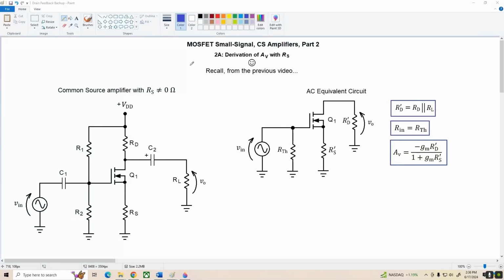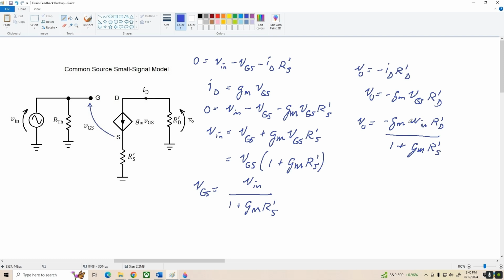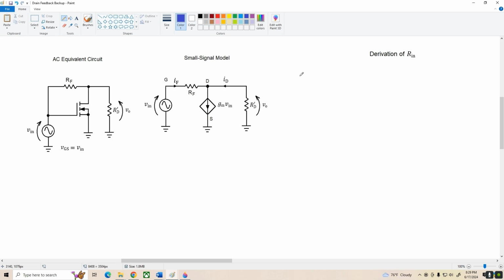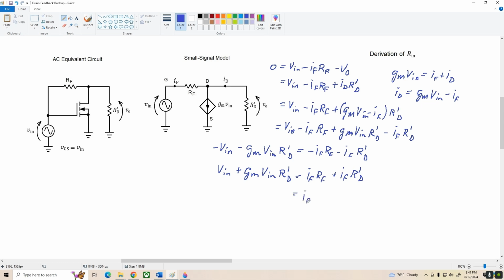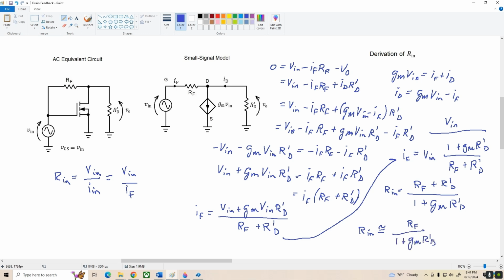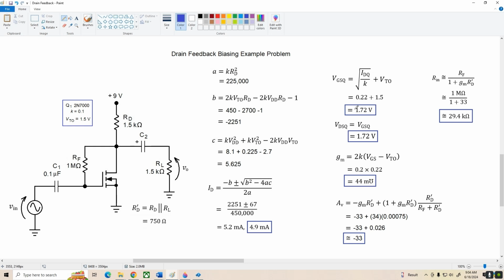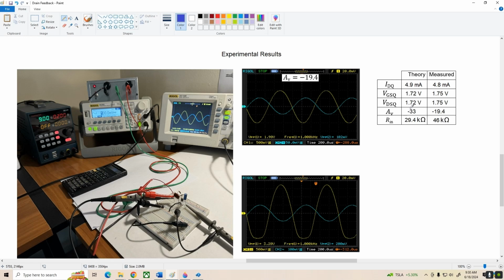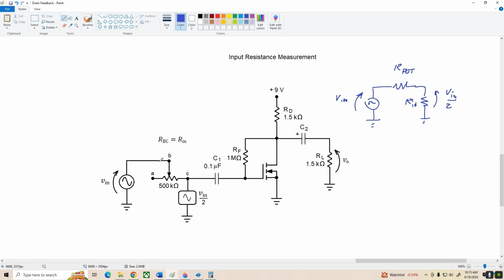Topic 46: MOSFET CS Amplifiers Part 2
🔊  MOSFET Common Source Amplifiers (Part 2) – Gain, Input Resistance, and Feedback

This video continues the analysis of the MOSFET common source amplifier, with a deeper focus on deriving key performance equations using KVL and KCL.

A quick heads-up:
This one is algebraically intensive, so be prepared to pause, work through steps, and take notes. The math itself is not especially advanced (primarily linear algebra, with a bit of quadratic behavior), but the challenge is in setting up and manipulating the equations correctly—a skill that develops with practice.

We begin by completing the analysis from Part 1, deriving:

     The voltage gain of the unbypassed CS amplifier
     The relationship between device parameters and circuit behavior

From there, we move on to a drain feedback biased common source amplifier, where we derive:

     The input resistance
     The voltage gain with feedback
     The effect of feedback on circuit performance

To connect theory with practice, both circuits are:

     Constructed and tested
     Compared against analytical predictions

We also present a practical method for experimentally measuring the input resistance of an amplifier.

🔧 Topics Covered

     MOSFET common source amplifier (continued)
     KVL and KCL in amplifier analysis
     Voltage gain derivation
     Drain feedback biasing
     Input resistance derivation
     Feedback effects in amplifiers
     Experimental validation and measurement techniques

🧠 Engineering Approach

This material is presented using a rigorous, first-principles engineering methodology:

     Systematic application of KVL and KCL
     Step-by-step algebraic derivation of circuit equations
     Emphasis on forming and manipulating useful expressions
     Direct comparison between theory and measured results

The ability to derive and manipulate circuit equations is a critical skill in analog design, allowing you to analyze and predict circuit behavior rather than relying on memorized results.